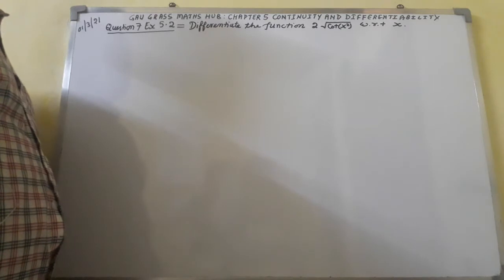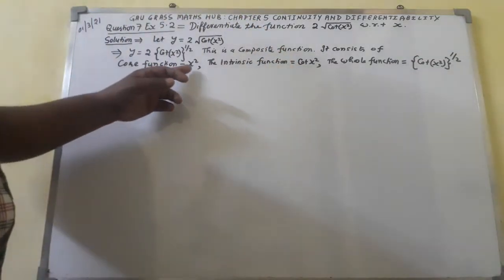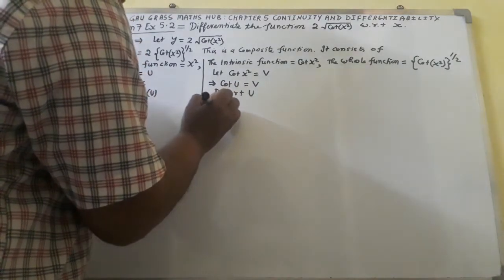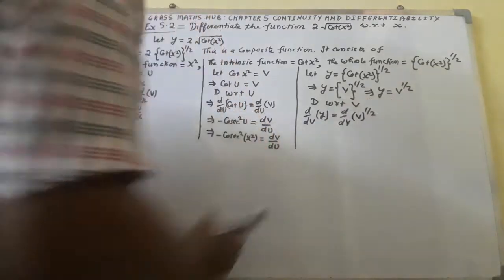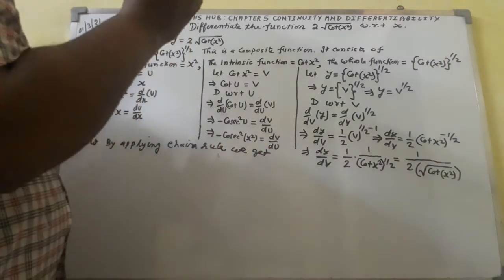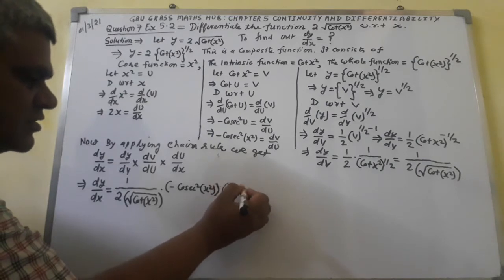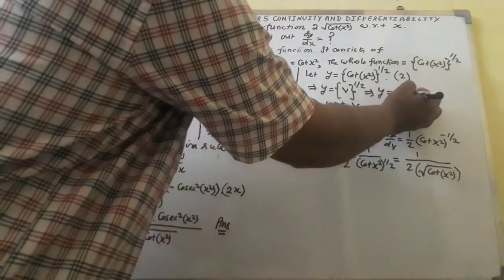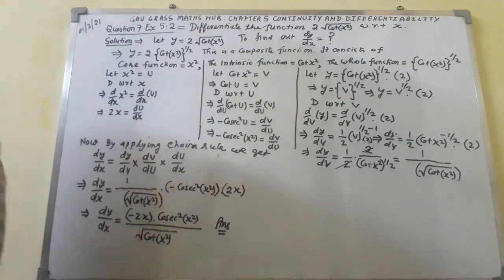Q 7 EX 5.2 Chapter 5 Continuity and Differentiability NCERT 12th Maths